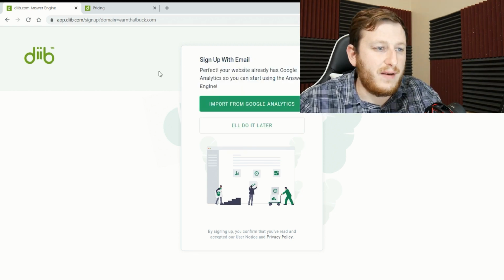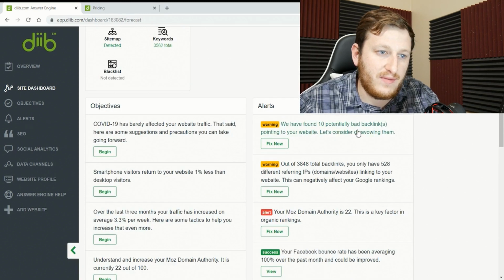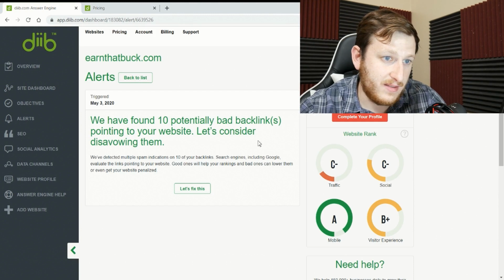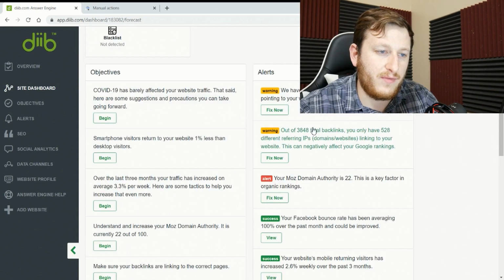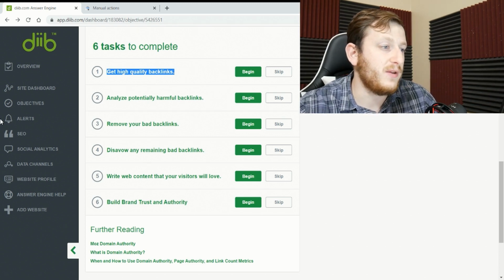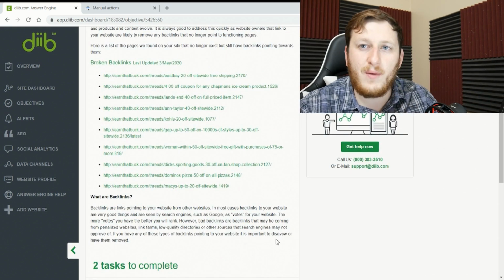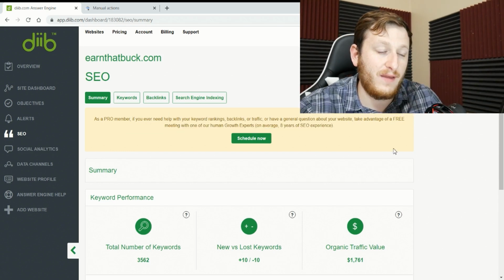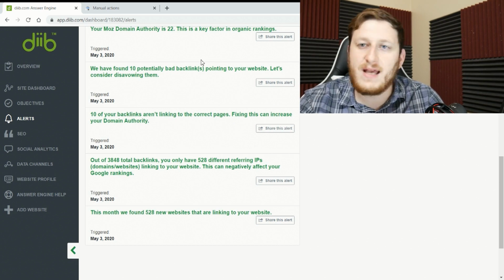Diib Review & Tutorial - THEY KNOW MY SEO WEAKNESSES!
Diib connects to your Google Analytics to find easy and actionable steps to improve your site's SEO. In this video, I do a clean trial run of Diib and plug in my website to see what actions it recommends.

I was able to find 2 major steps to drastically improve my SEO. If I wanted to spend more time on this website, many of the other alerts and tips would become actionable.

Another benefit of Diib is that their alerts system will constantly monitor for common SEO issues and suggestions. That way you can have someone watching your back to make sure SEO is going great at all times!

The Marketing Tools I Use to Get an Advantage